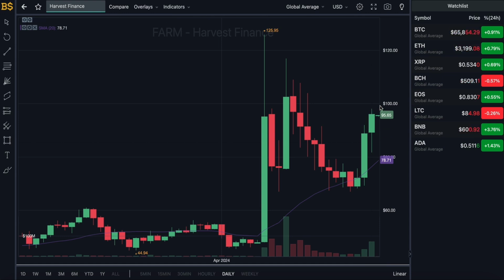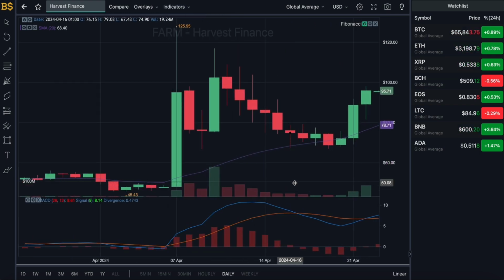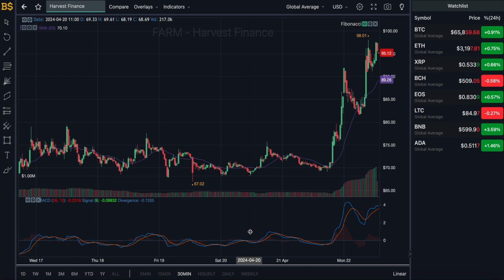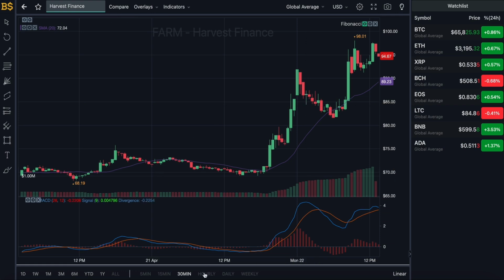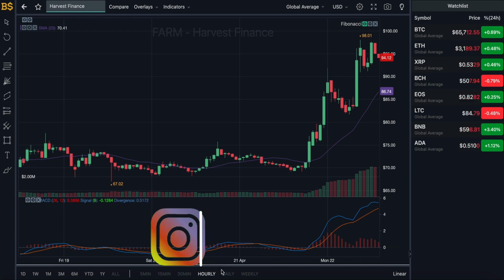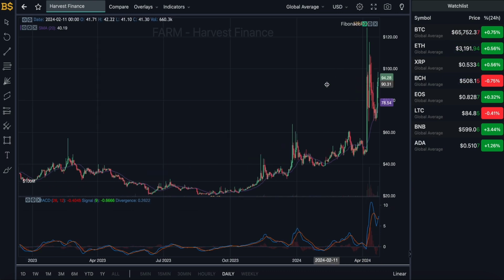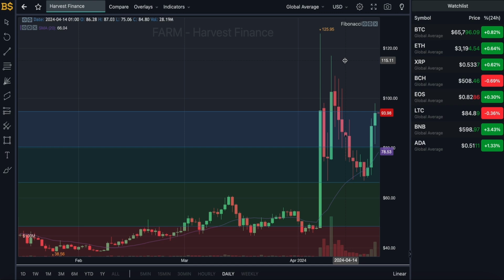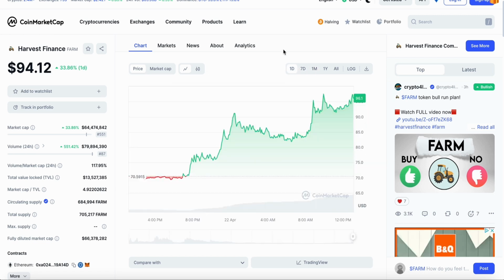FARM HARVEST FINANCE MAJOR PRICE PUMP! HARVEST FINANCE PRICE PREDICTION! FARM CRYPTO PRICE FORECAST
FARM HARVEST FINANCE MAJOR PRICE PUMP! HARVEST FINANCE PRICE PREDICTION! FARM CRYPTO PRICE FORECAST 2024